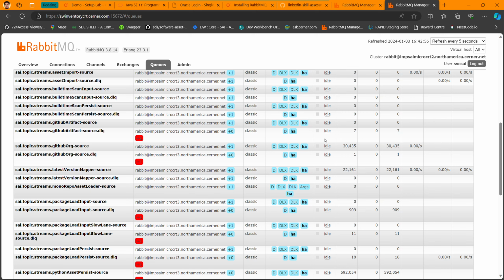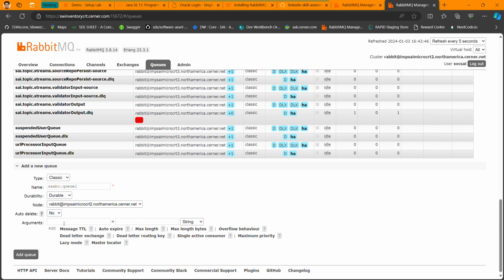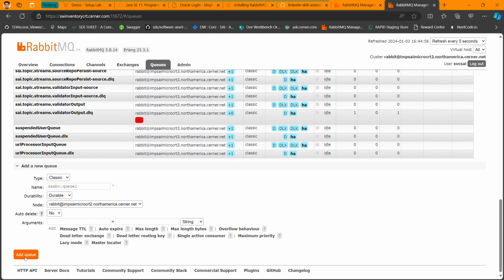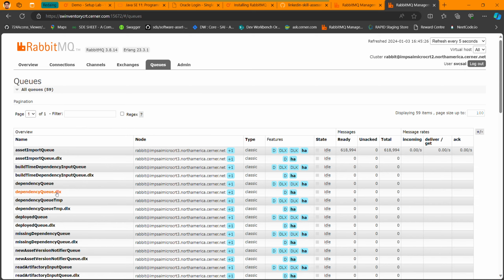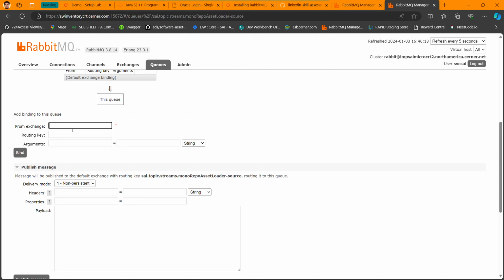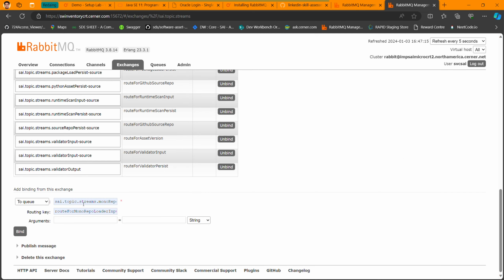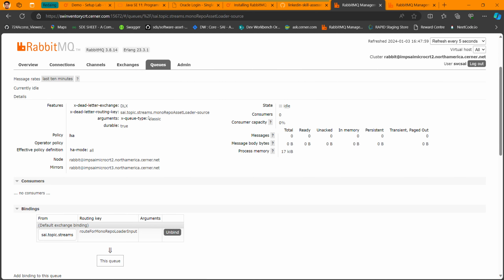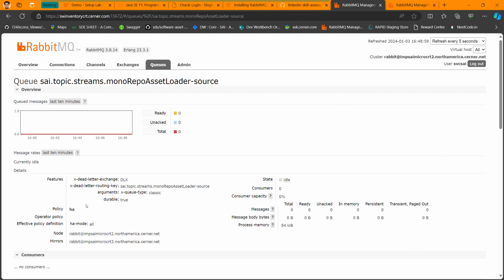AddingQueue_In_RabbitMQ